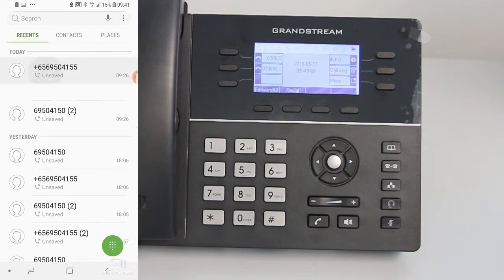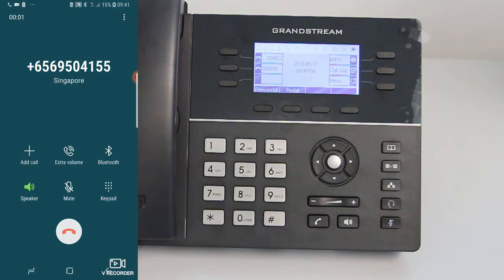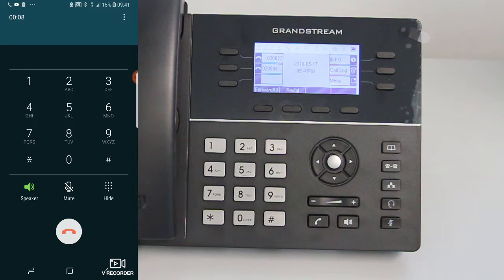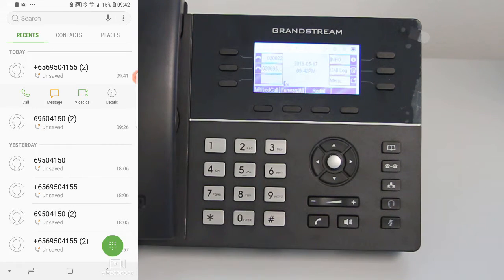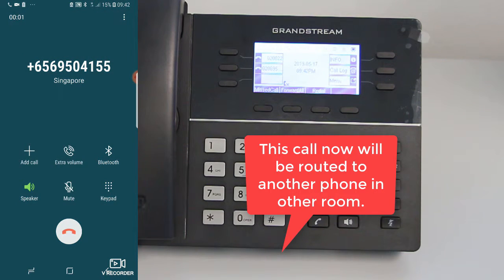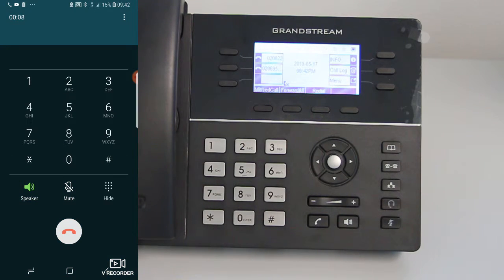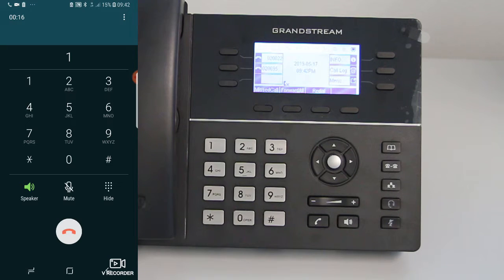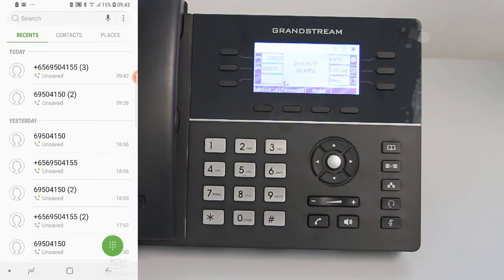Extention based call routing : SIPTEL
SIPTEL is a leading VoIP provider in Singapore. Understand how extension and department-based call routing help you in your business.